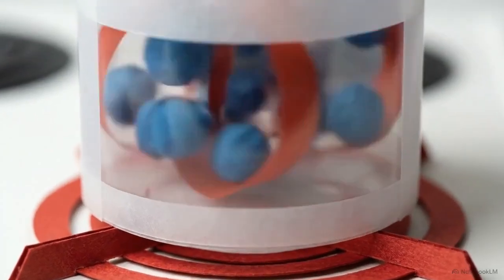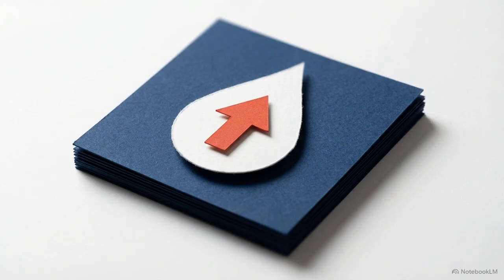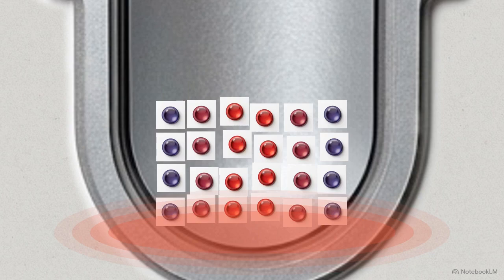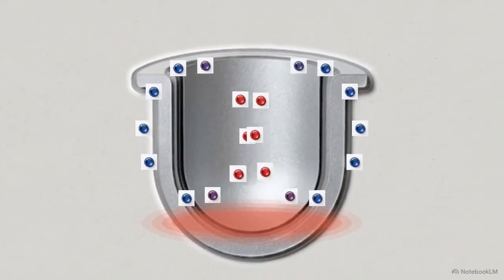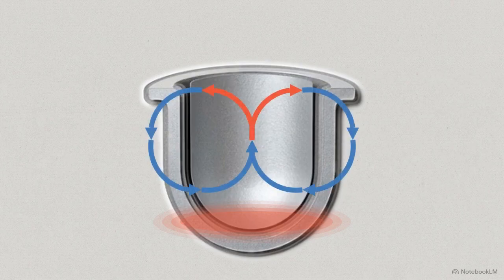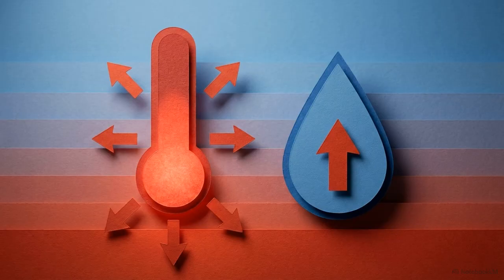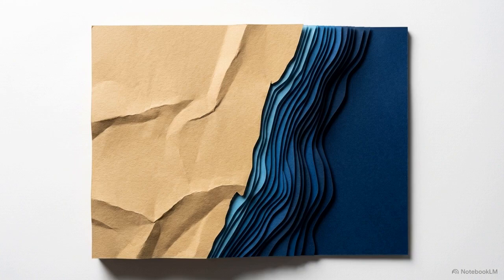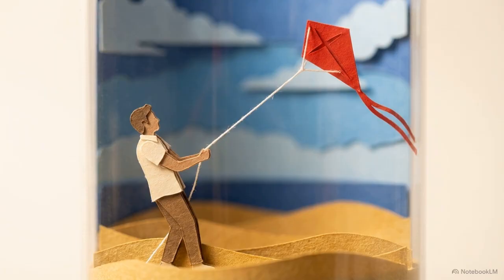Class VII - Science - Heat Transfer in Nature - 3. Convection heat through fluids